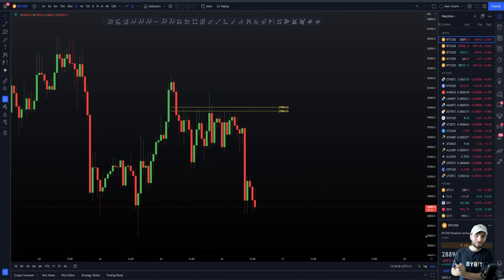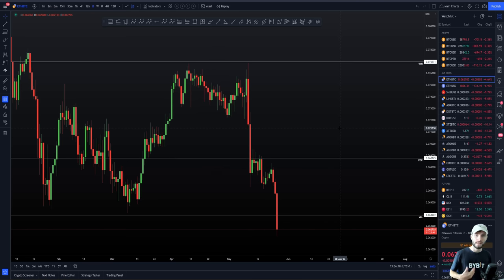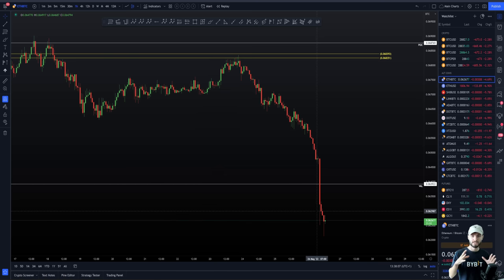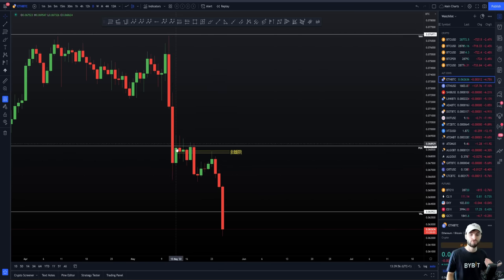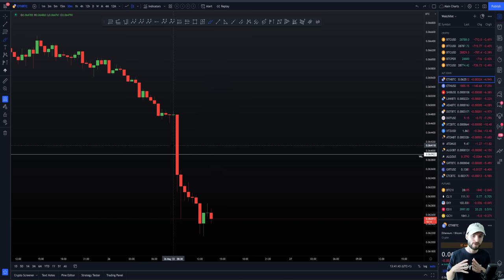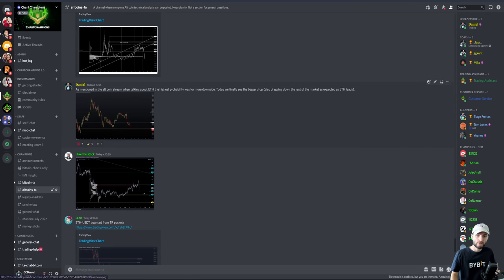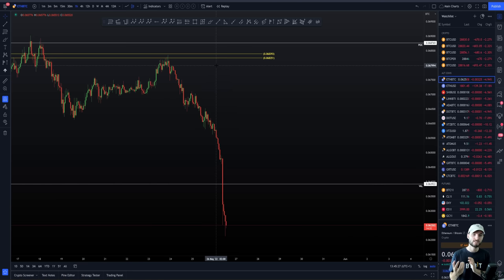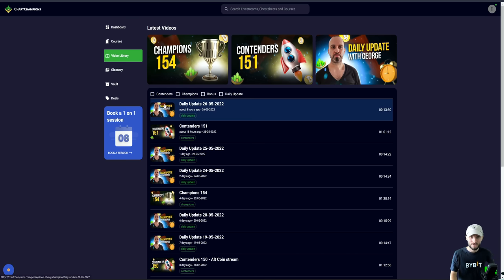Why the Crypto market is CRASHING!💥[How to trade a range] I'm short 📉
BTC Bitcoin Technical Analysis live now price prediction today 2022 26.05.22 $BTC continues to range after POC rejection. I explain briefly how to trade a range using the Value Areas on ETH Ethereum.